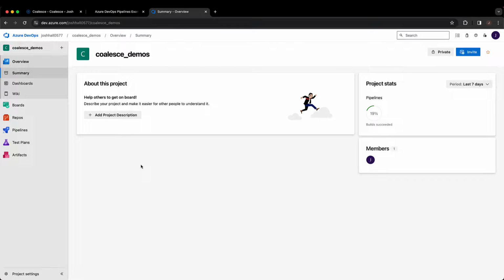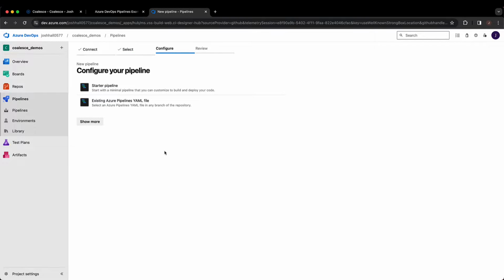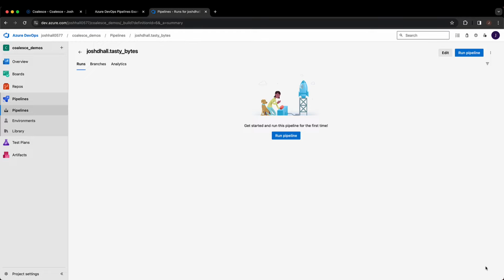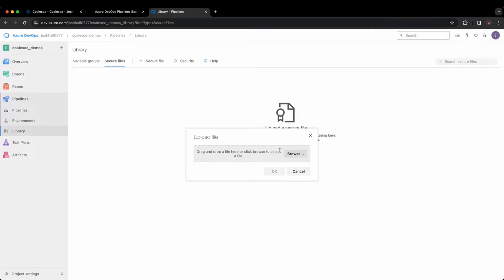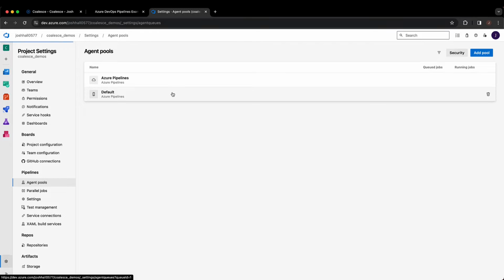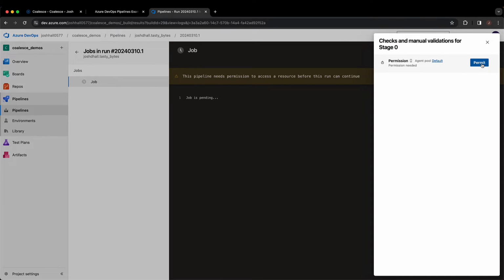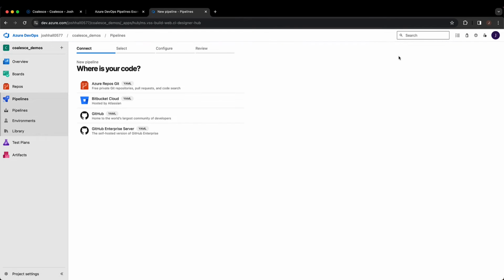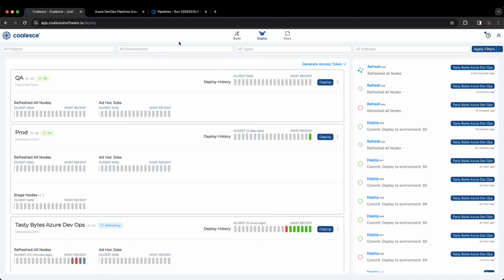Using Azure DevOps with Coalesce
You can use Azure DevOps to deploy and refresh your Coalesce environments. This video will show you how to add the necessary configuration file to run a Coalesce job in Azure DevOps, provide resource access to an agent, and walk through the code of Coalesce's boilerplate pipeline template.